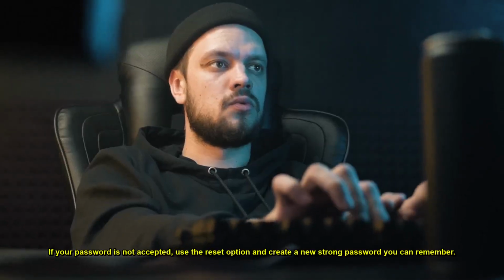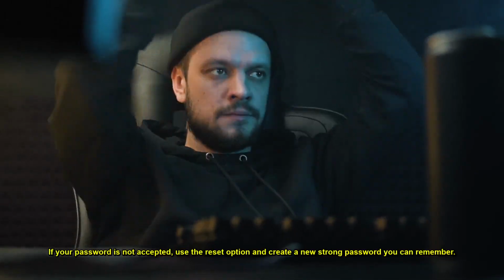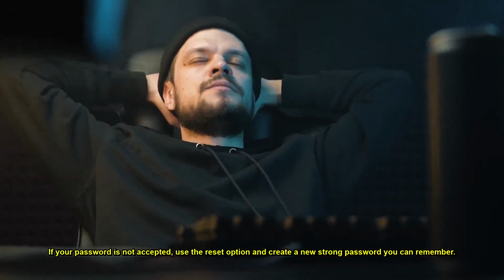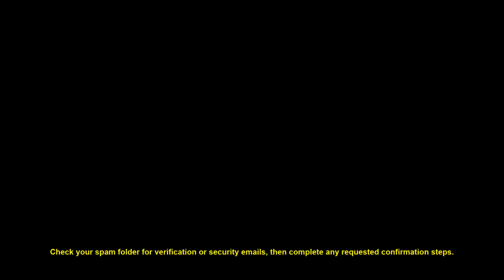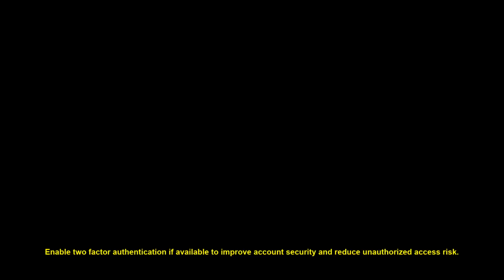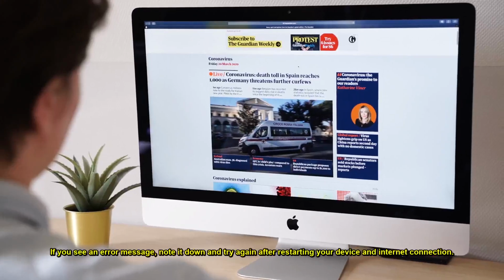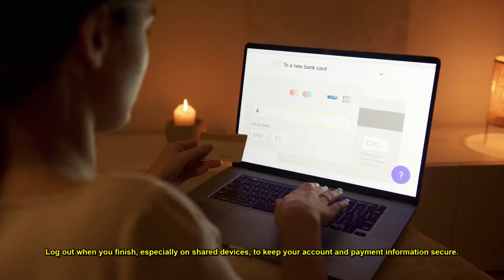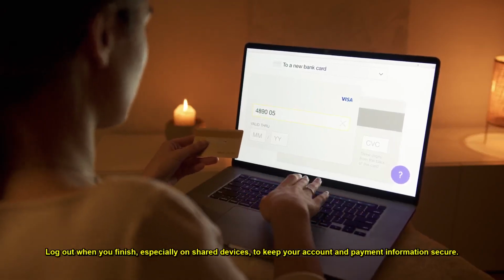How to subscribe to Notion calendar syncing for project tracking - Full Guide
In this video, we’ll walk you through step-by-step instructions on how to seamlessly integrate your calendars with Notion for effective project tracking. Whether you’re a beginner or looking to optimize your workflow, this tutorial has you covered. Don’t miss out on maximizing your productivity—watch now!